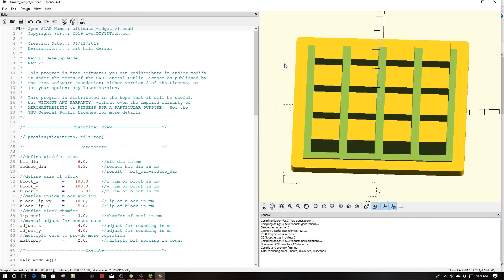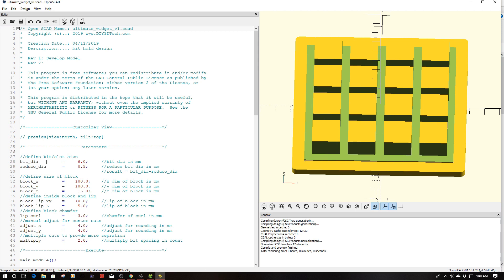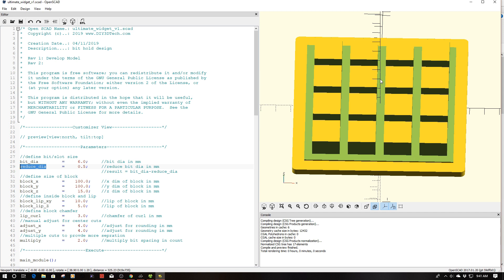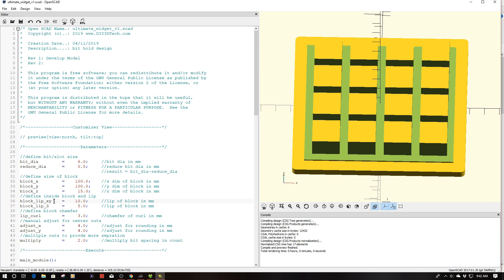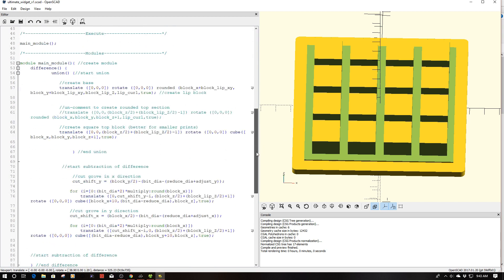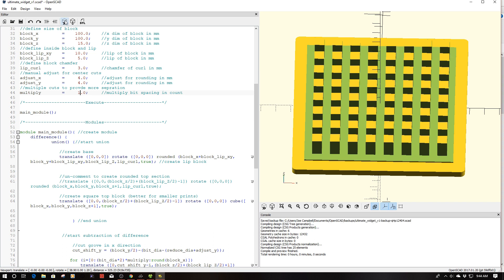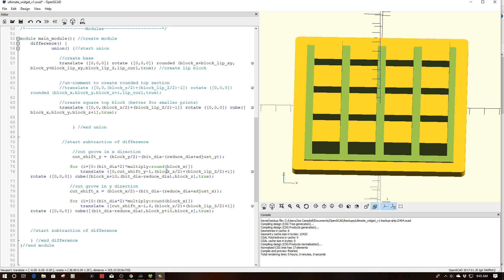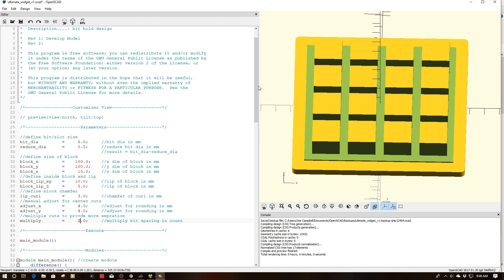Open SCAD - 3D Printing the Ultimate Widget!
for more information on this and many other projects! As in this episode we will be looking at programing the Ultimate Widget as I was surfing the YouTube InterWeb and found Keith's Test Garage ) and a video he created caught me eye (this one ) and I got thinking, I can design this in OPEN-SCAD and also why does it need to be limited to only router bits!  So lacking a name, the ultimate widget was born!

For more information as well as the complete source code, please

I have put several STL of this design on Thingiverse